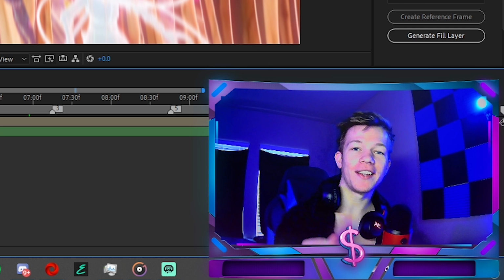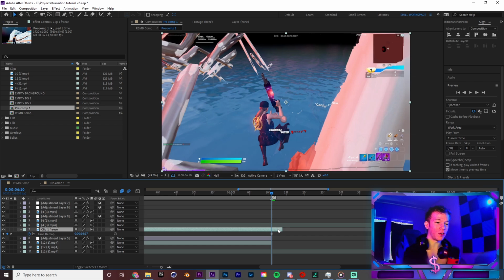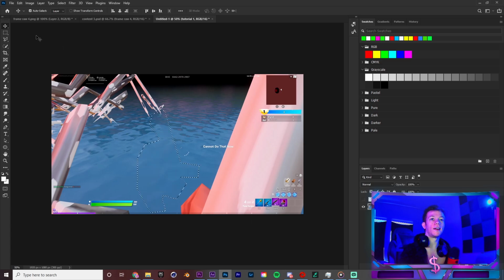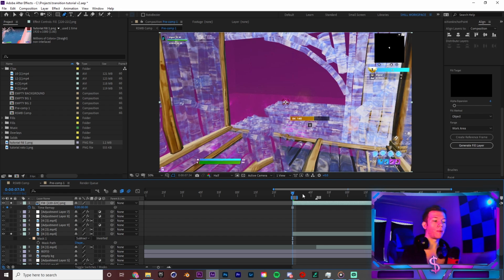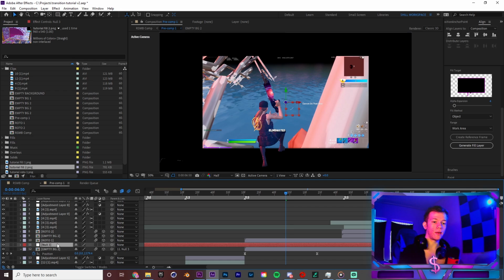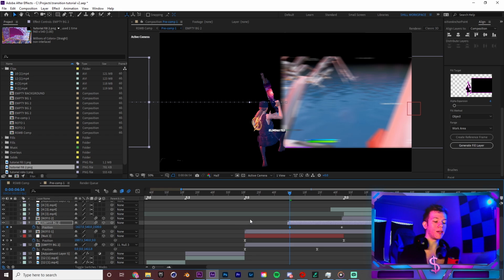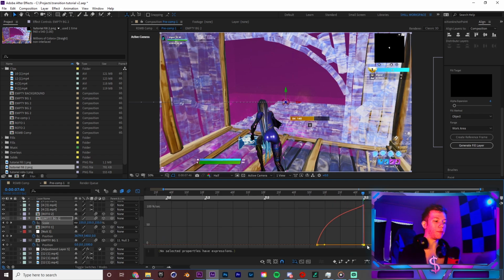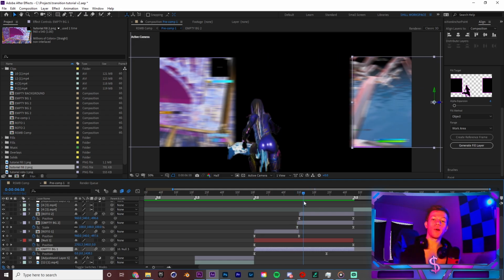How to edit a *CLEAN* Highlights Montage... (3D TRANSITION) Project File @ 6000 likes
HOW TO MAKE THIS INSANE 3D TRANSITION FOR YOUR FORTNITE MONTAGE AND HIGHLIGHTS

🍀Creator Code: Shill (EpicPartner)'